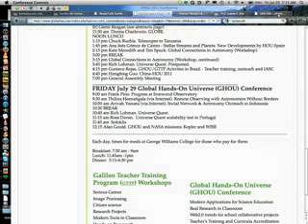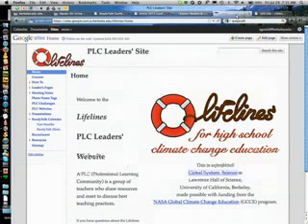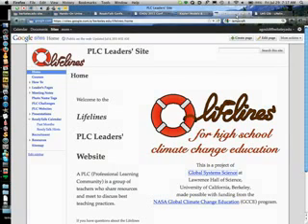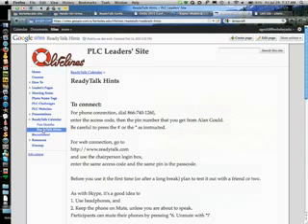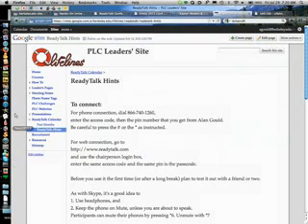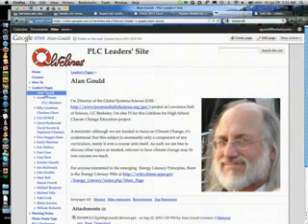NASA Kepler Mission and GHOU (Alan Gould) [part 01]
Global Hands-On Universe Conference 2011

Finding exoplanets is of great interest to an increasing number of GHOU teachers and students. A few exercises have been documented for the transit method of exoplanet discovery, e.g. "Discover an exoplanet" (in EUHOU) and ""Exoplanet Transits"" in chapter 8 of A Changing Cosmos.  This paper will have the latest information from the NASA Kepler mission in terms of discoveries and the education and public outreach efforts. In connection with the Kepler Starwheel, which is a variant to Uncle Al's Starwheels, there is invitation to make new starwheels in different languages and with constellations from difference cultures. There will also be open discussion of possibilities for exoplanet detection as GHOU research project.